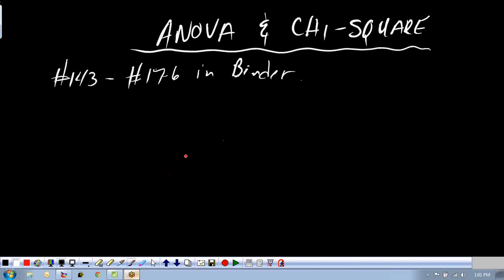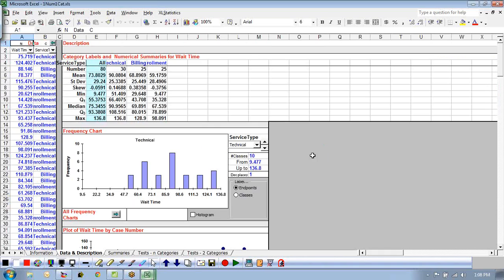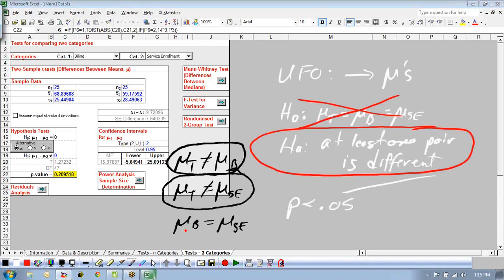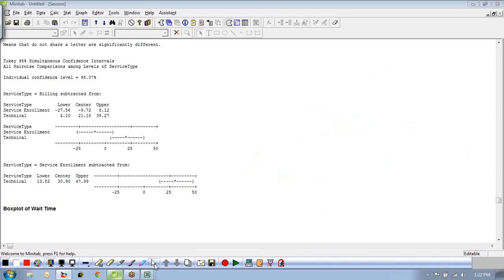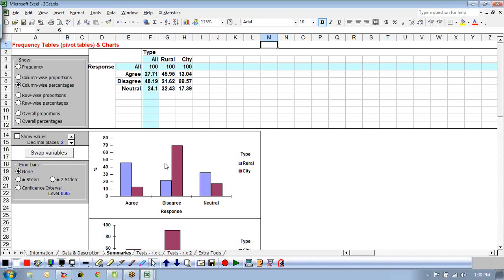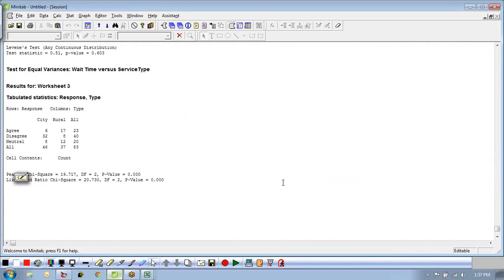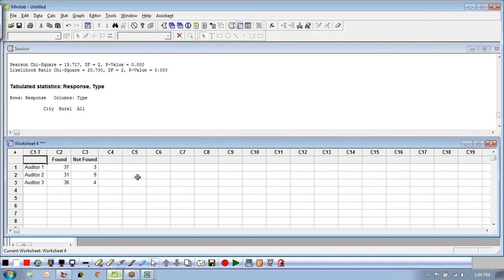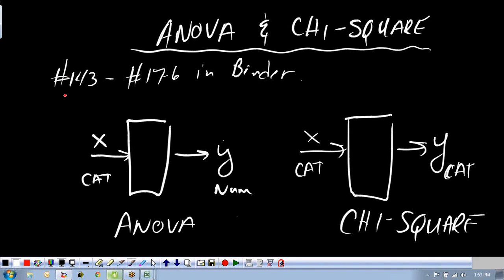ANOVA and CHI SQUARE